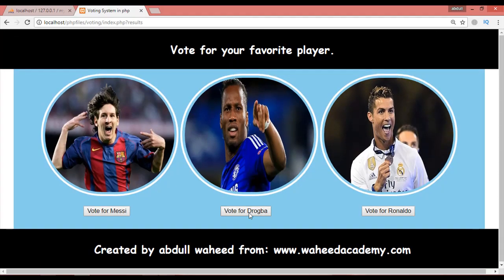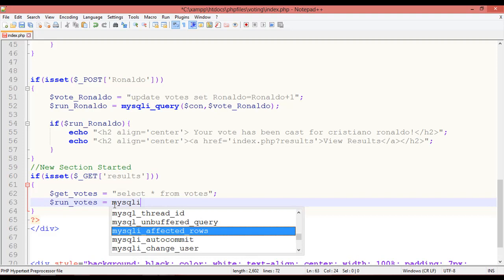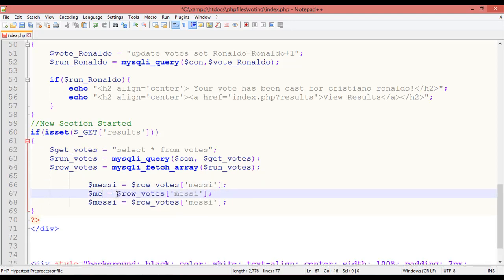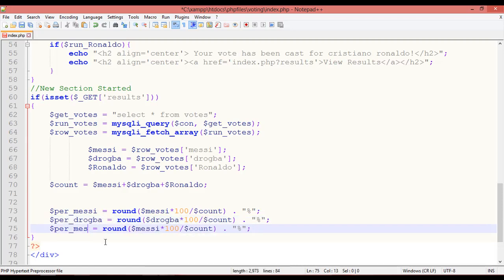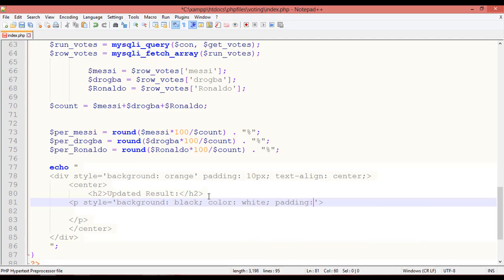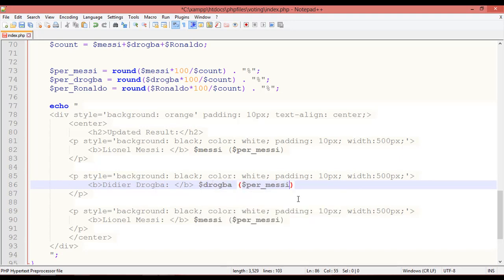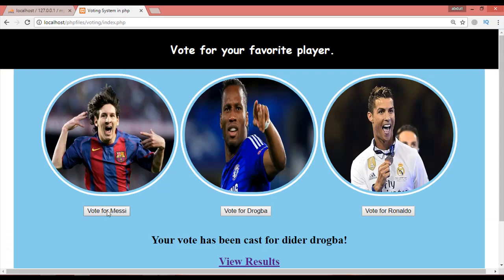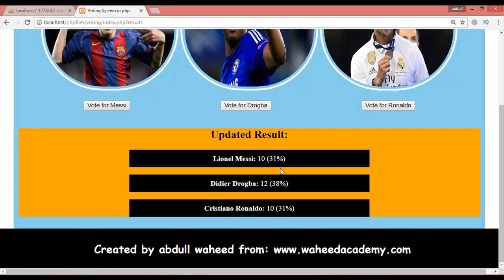how to create voting system in php - part-3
In this video you will learn how to create voting system in php & mysqli this is video number two watch the next video.

If you want to learn advance level skill in web designing and web development with our high quality video course from scratch please click on the links below for any course you want to learn.